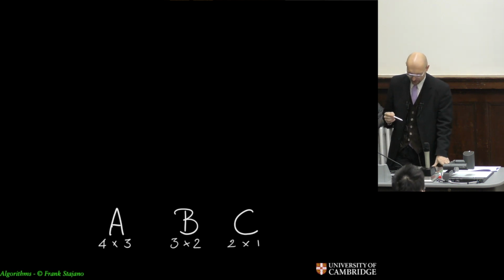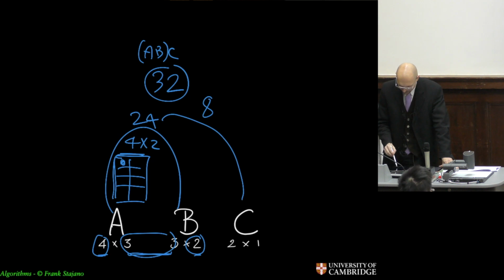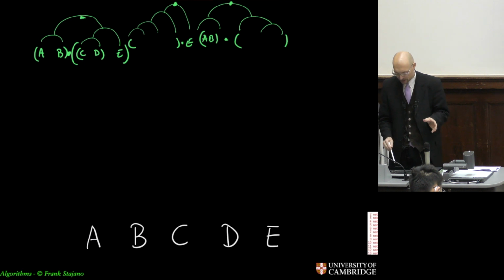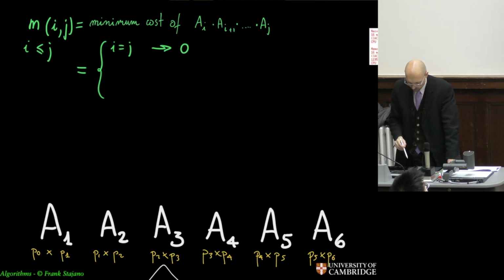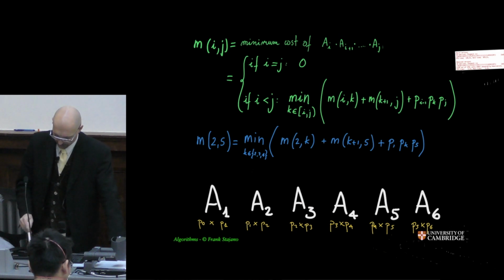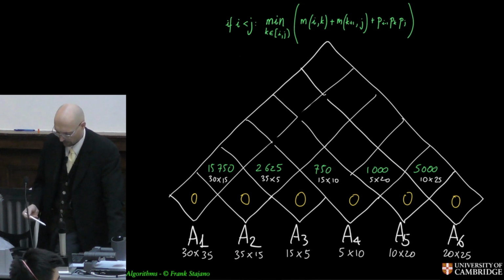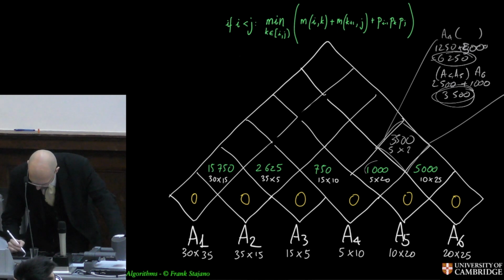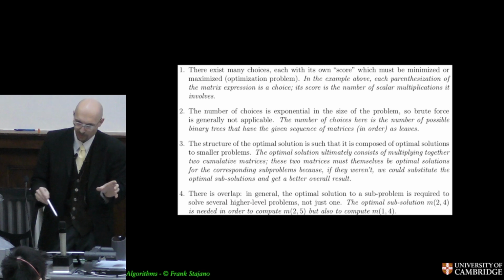Algorithms: find optimal order for a chain of matrix multiplications (dynamic programming example)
This video is part of Professor Frank Stajano's lecture course on Algorithms at the University of Cambridge.

This is one of several videos in which I offer examples of dynamic programming in action. Today's problem is that of determining the optimal order in which to perform a chain of matrix multiplications, after realising that this order dramatically affects the number of elementary operations to be executed to compute the same result.

If you find my lectures useful, give the videos a thumbs up.